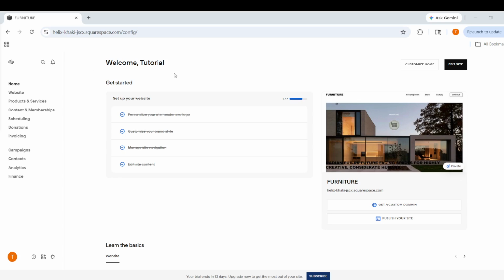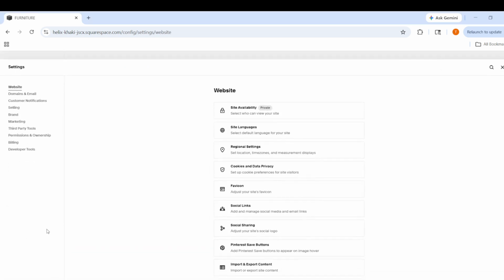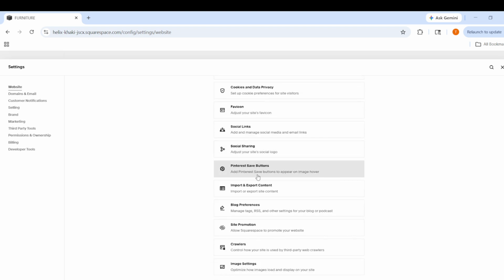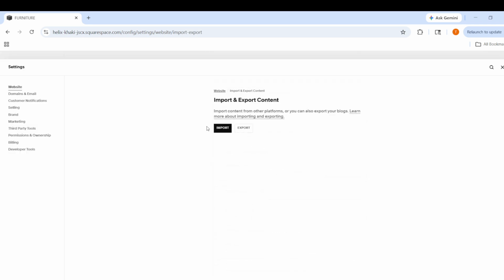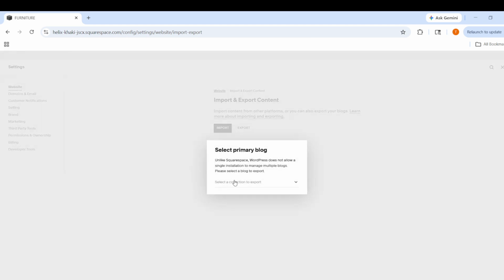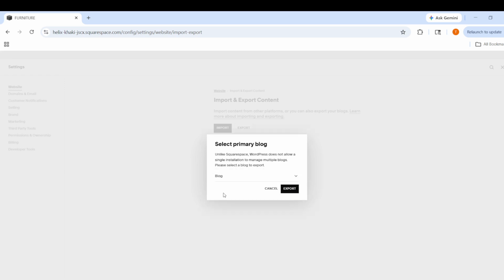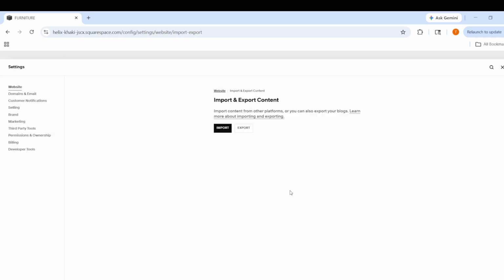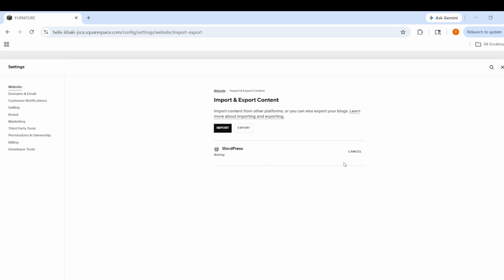How To Export Your Site In Squarespace [2026 Guide]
How To Export Your Site In Squarespace

Learn how to export your site in Squarespace so you can move your content to another platform fast. This quick Squarespace tutorial shows where to find the export option, what gets included, and how to download your Squarespace export file.